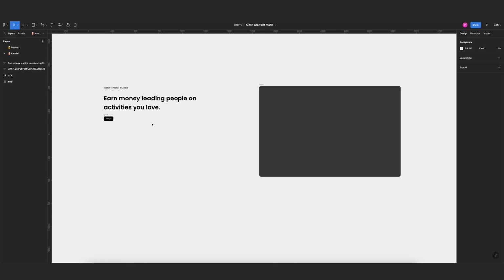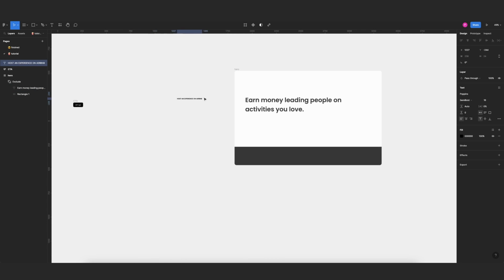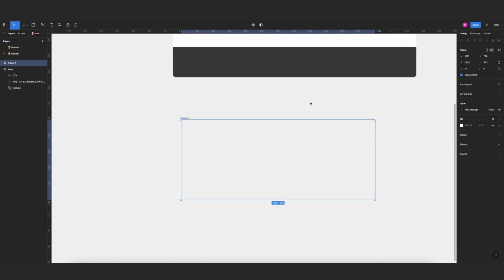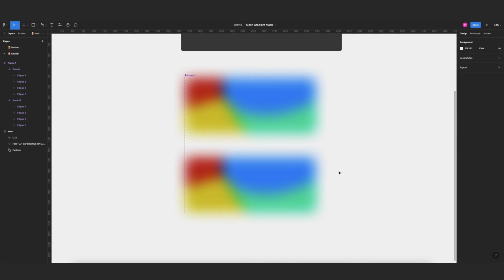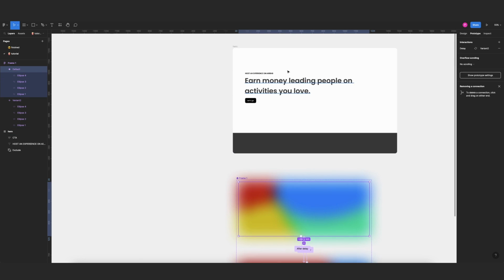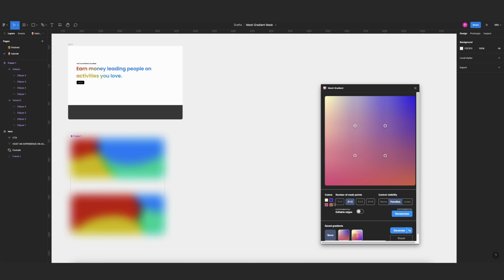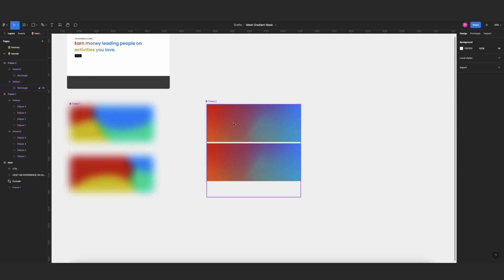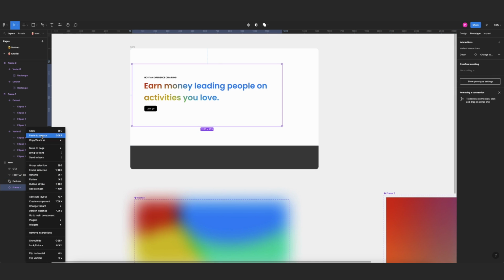Mask Text with Animated Mesh Gradient! Figma Beginners Tutorial 2022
In this video we will be using mask and smart animate to create text with moving colors. We will create mesh gradients manually and using a plugin to later animate them and use them as background for a our masked text.